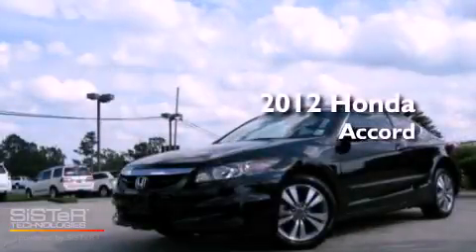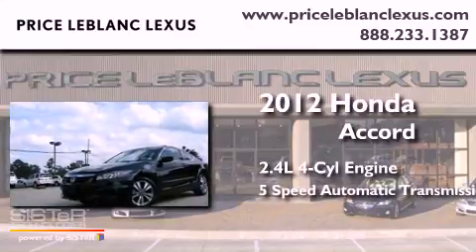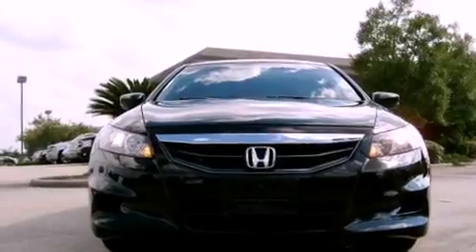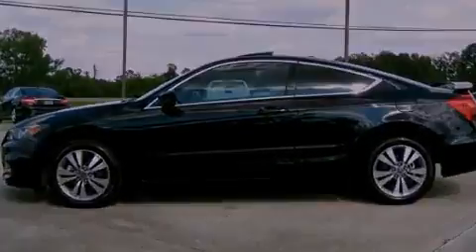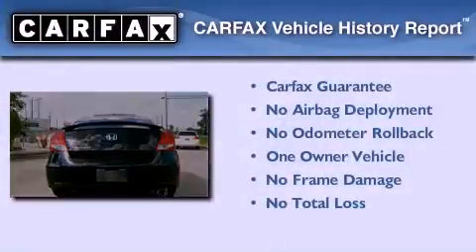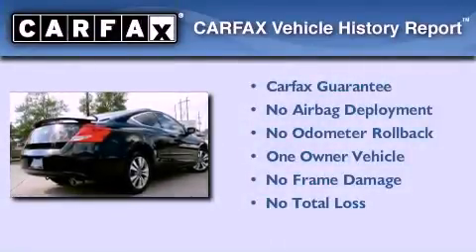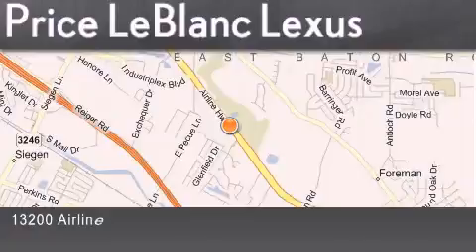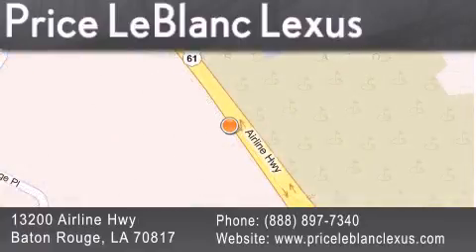2012 Honda Accord Lafayette LA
Year : 2012
 Make : Honda
 Model : Accord
 Engine : 2.4L 4 Cylinder Engine
 Trans . : Automatic
 Exterior : Crystal Black Pearl
 Miles : 17,447
 Interior : Black
 Stock : HO001017

 2012 Honda Accord Baton Rouge LA